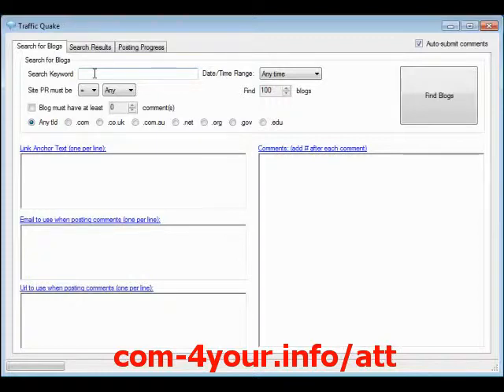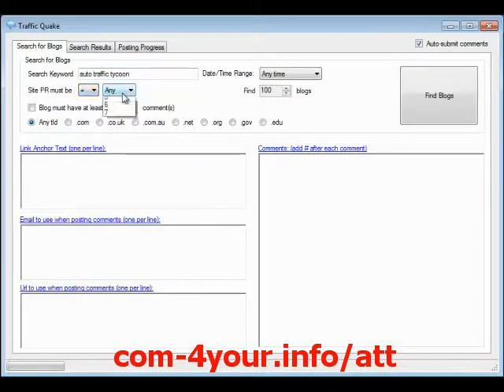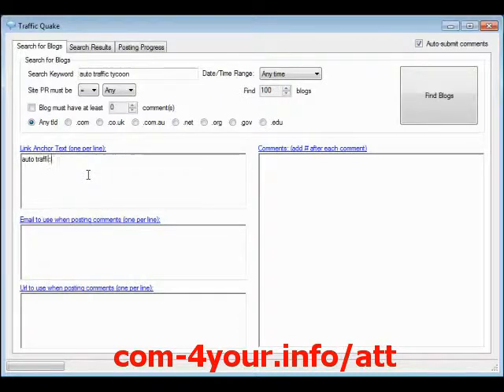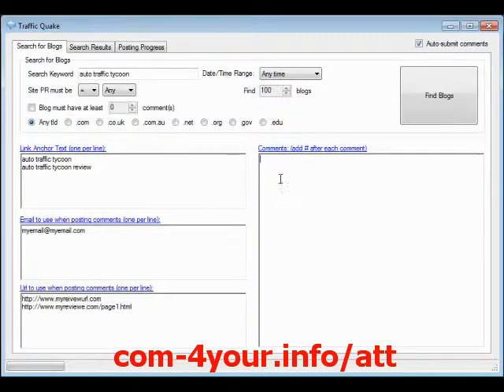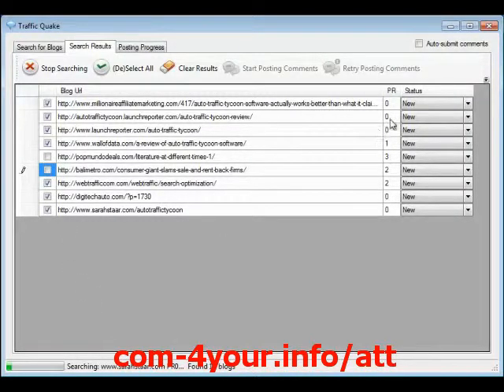Video - Free Traffic Quake | Generate 1000s of Backlinks With The Single Click Of Your Mouse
This software GENERATED 1627 permanent
Authority BackLinks in LESS than 24 hours...

And drove over 600 free visitors to a BRAND
new website...

For a limited time only you can download
the Traffic Quake software for fre.e

(Yep, no gimmicks, no catches, 100% fre.e
download)